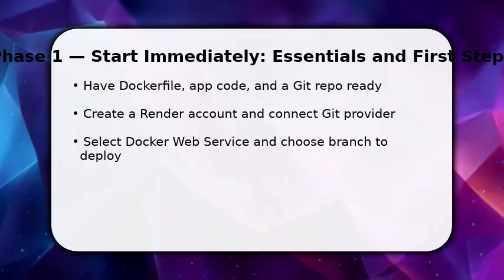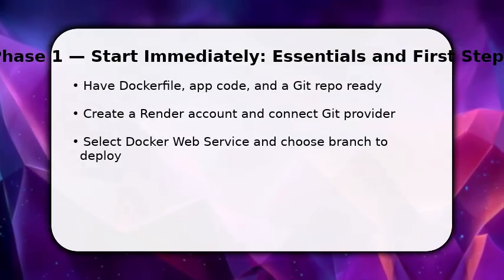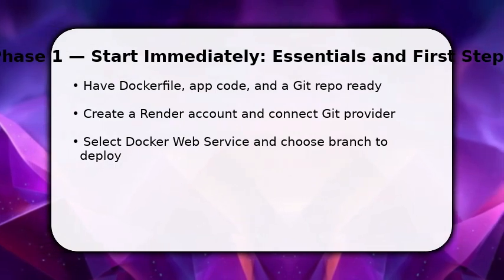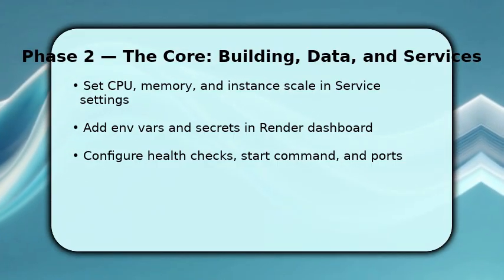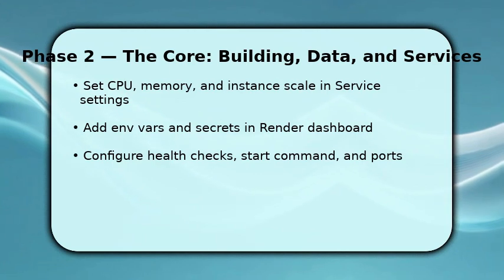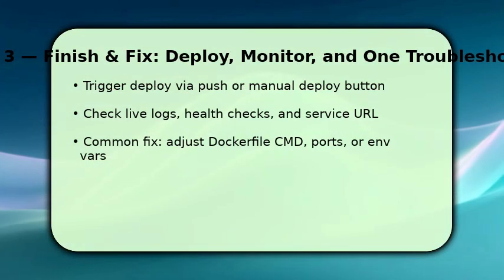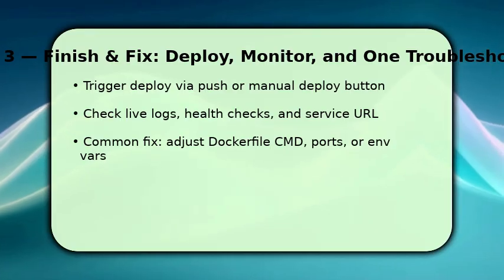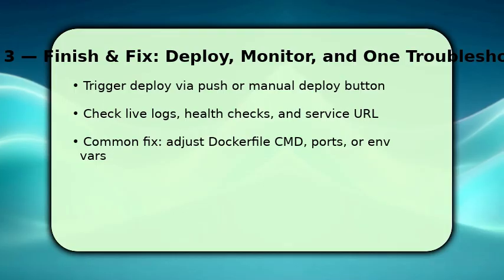How to Deploy Docker on Render (easy Method)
How to Deploy Docker on Render (easy Method) | 🔒 Surfshark VPN Deal — Stay private and secure. $1.99/mo + 3 Months Free ▸

Discover the straightforward steps to deploy Docker containers on Render, a popular cloud-based platform for running and scaling applications. This video guide simplifies setting up your environment with clear instructions tailored for beginners.

Docker, Render, deployment, cloud computing, container orchestration, scalable apps, Easy Method, setup Docker on Render, beginner-friendly guide, remote server deployment